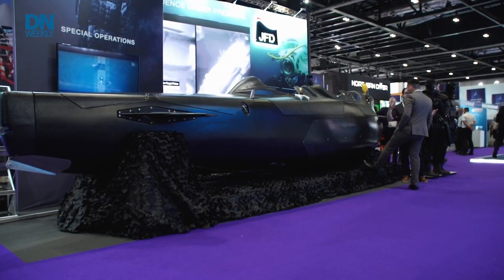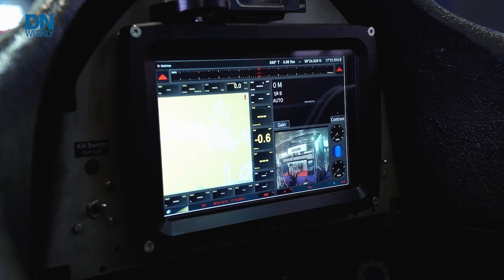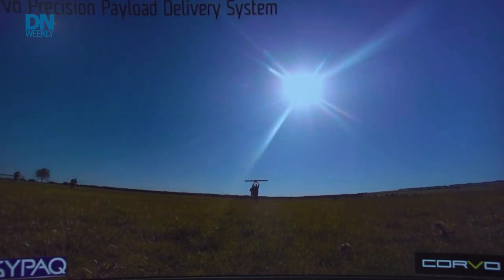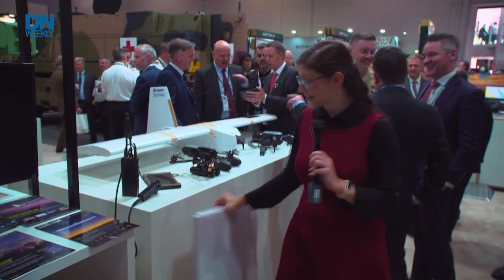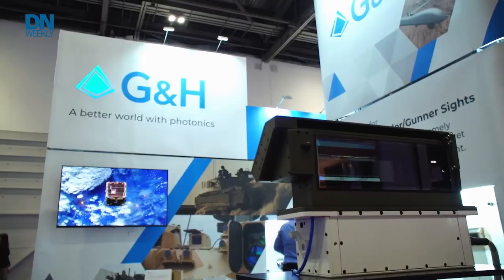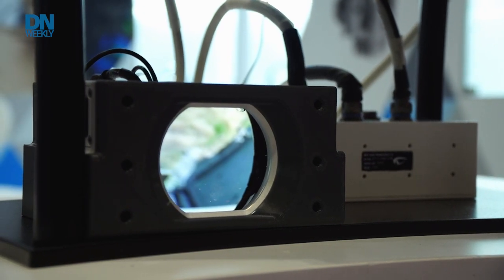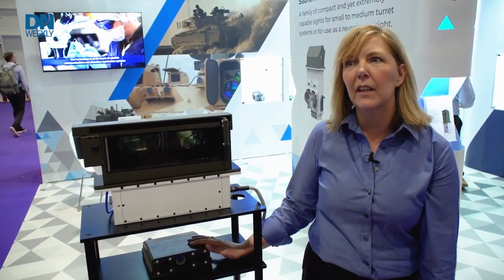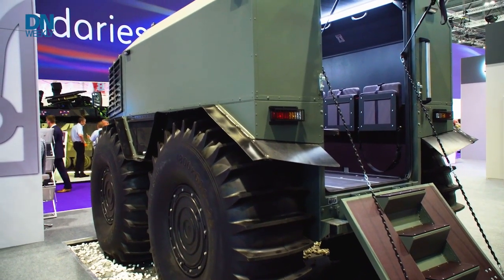A SOCOM sub, a cardboard drone and better eyes for tanks at DSEI 2023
DSEI is a biannual gathering of some of the most cutting edge defense tech in the world - we scouted the floor for interesting items and bring you a report.